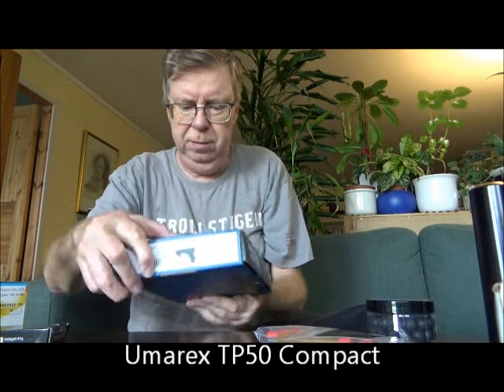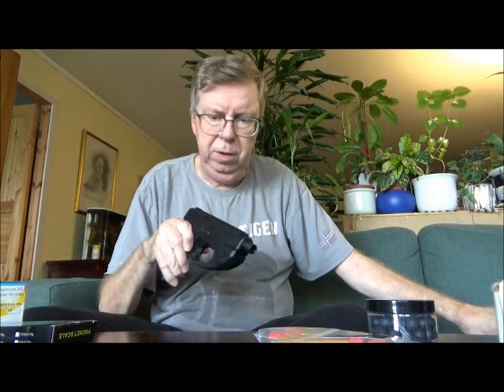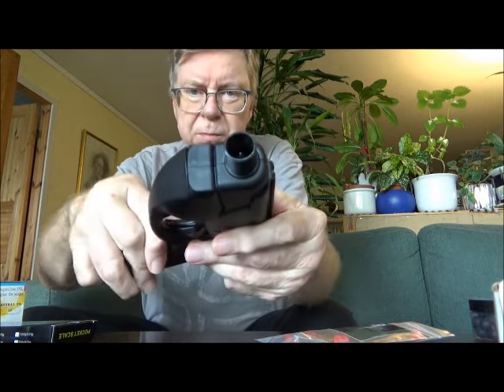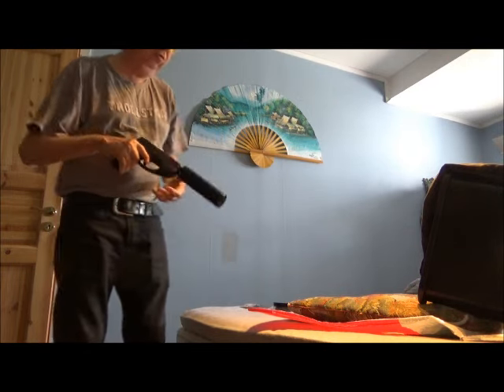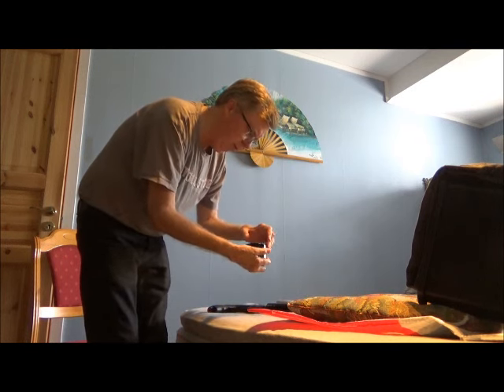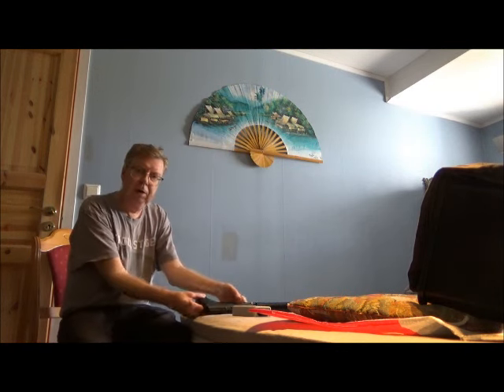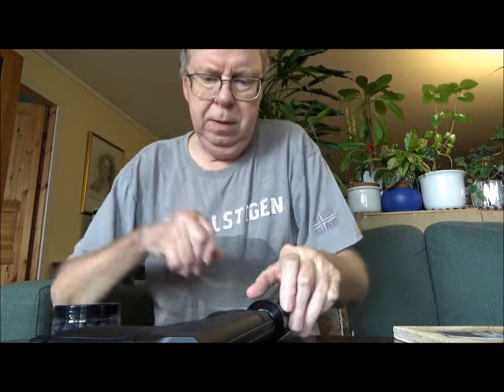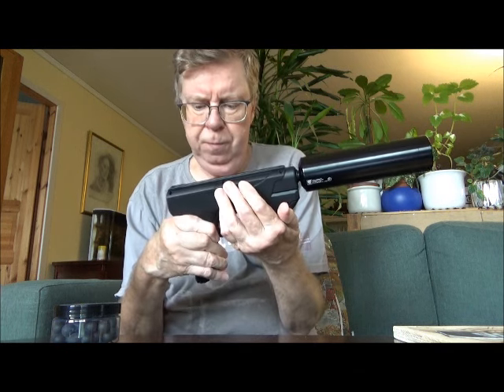Umarex TP50 Compact, Test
Finally back from hospital and can make videos again. DONT buy this pistol. The detent is crap.